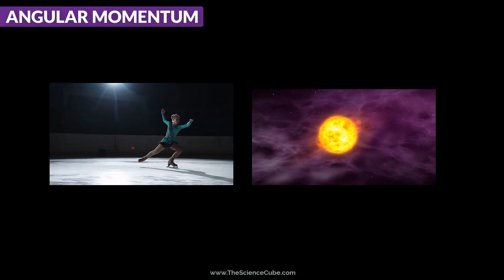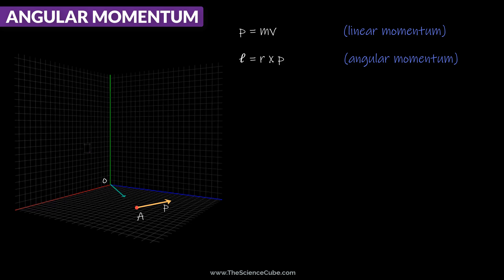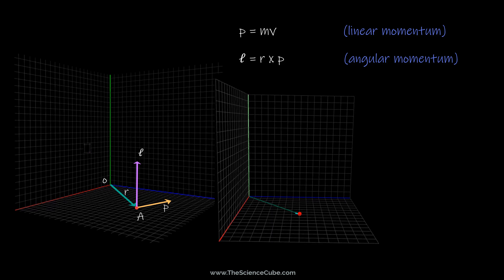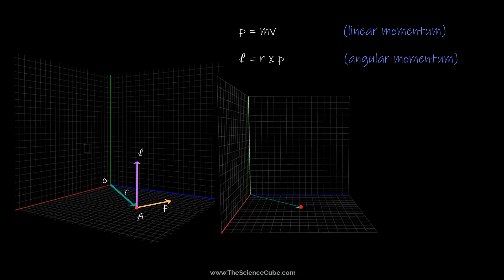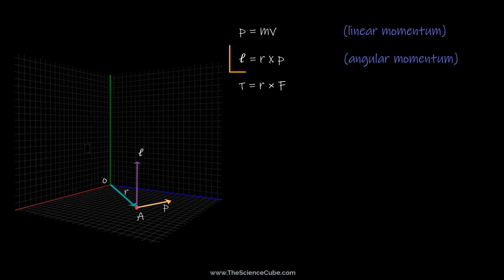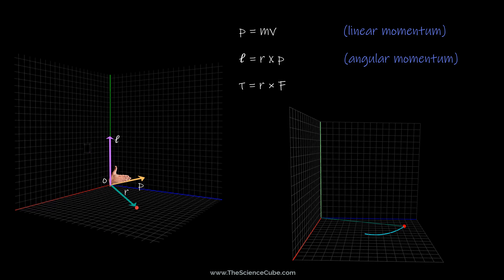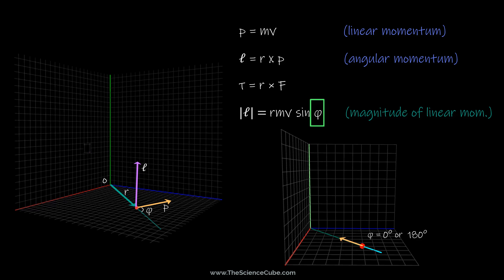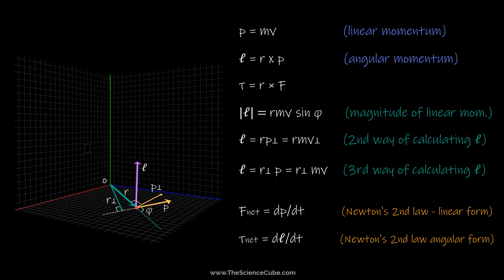✅ How to Calculate Angular Momentum? (Newton’s Second Law in Rotational Form)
Angular momentum is a concept in physics is closely related to linear momentum and provides insight into rotational motion dynamics.

*Defining Angular Momentum*
To understand angular momentum, consider a particle of mass m moving through point A in the XY plane with velocity v. The linear momentum p is given by:
p = mv

The angular momentum (ℓ) of the particle with respect to the origin O is defined as the cross product of the position vector r and the linear momentum p:
ℓ = r × p = m(r × v)

Since it is a cross product, angular momentum is a vector quantity.

*Key Observations*
a. The position vector r is taken with respect to the reference point (often the origin).
b. Angular momentum must always be referenced to a specific point.
c. The motion of the position vector relative to a point can determine angular momentum, even if the object is moving in a straight line.
d. Angular momentum has the same relation to linear momentum that torque has to force.

*Determining the Direction of Angular Momentum*
Since angular momentum is defined using a cross product, its direction follows the right-hand rule:
  1. Slide p to the origin without changing its direction.
  2. Sweep your right-hand palm from r towards p.
  3. The thumb indicates the direction of ℓ.

A counterclockwise motion corresponds to a positive direction along the z-axis, whereas a clockwise motion results in a negative ℓ.

*Magnitude of Angular Momentum*
The magnitude of ℓ is given by:
ℓ = rmv sin φ
where φ is the angle between r and p. Key takeaways:

Note: If an object moves directly toward or away from the origin, φ = 0, and ℓ = 0.

*The equation can be rewritten as:*
A. ℓ = rp⊥ = rmv⊥ (where p⊥ and v⊥ are perpendicular components)
B. ℓ = r⊥ p = r⊥ mv (where r⊥ is the perpendicular distance between O and the extended p vector)

*Newton’s Second Law in Angular Form*
Newton’s second law in linear form states:
F_net = dp/dt
Drawing a parallel, the angular form of Newton’s second law is:
τ_net = dℓ/dt

This states that the net torque acting on a particle is equal to the rate of change of its angular momentum.

 - Forgetting to specify the reference point when discussing angular momentum.
 - Confusing torque and force when analyzing rotational motion.
 - Misapplying the right-hand rule for determining direction.
 - Ignoring perpendicular components when simplifying angular momentum calculations.

*Key Takeaways*
(a) Angular momentum (ℓ) is defined as r × p.
(b) It follows the right-hand rule for direction.
(c) Its magnitude depends on r, v, m, and sin φ.

*Who is this for*: Class 11 physics student, AP Physics students, students appearing for competitive exams like IIT JEE and NEET. You can find quiz and pdf summary of the topic.

Summary: Angular Momentum
Angular momentum is a fundamental concept in rotational motion, defined as ℓ = r × p. It follows the right-hand rule for direction and depends on the position vector, velocity, and mass of the particle. Newton’s second law in angular form, τ_net = dℓ/dt, states that torque causes changes in angular momentum. Understanding these principles helps explain everything from spinning figure skaters to planetary motion.